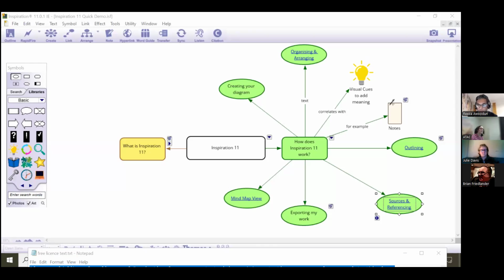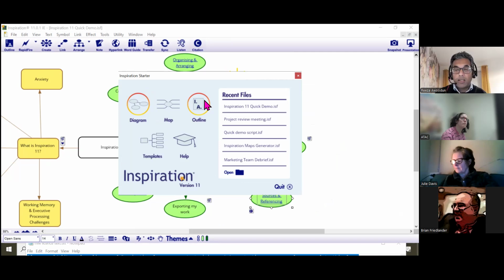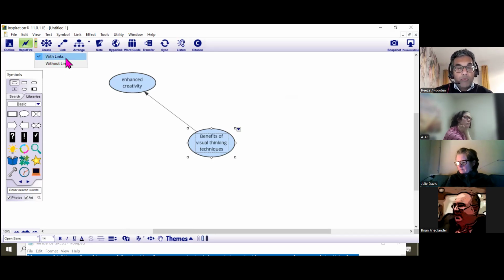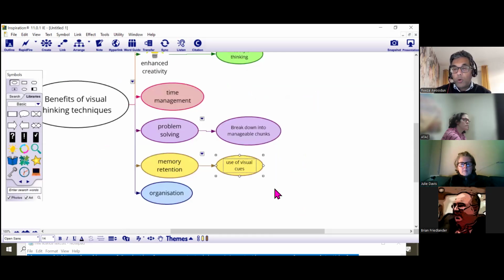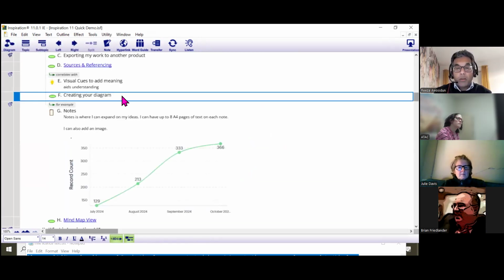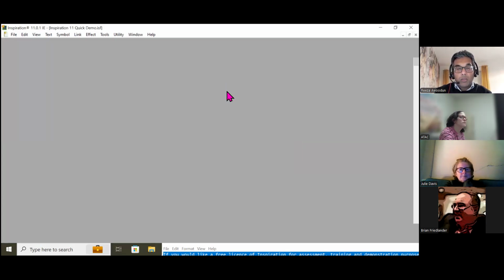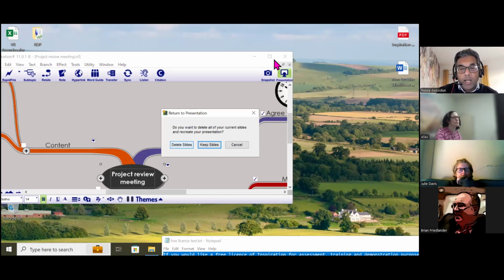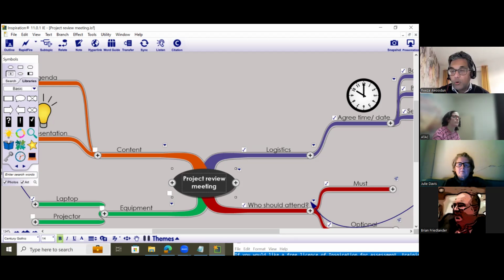Tech Spotlight: Inspiration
Engineered for non-linear and creative thinkers, Inspiration is truly a lifelong tool helping users overcome critical thinking, organizational, memory, communication, and writing challenges. This mind map is a visual thinking tool that allows users to create diagrams, notes, outlines, and more.